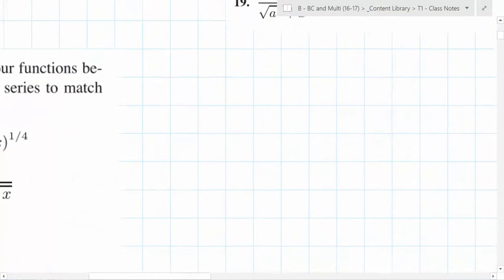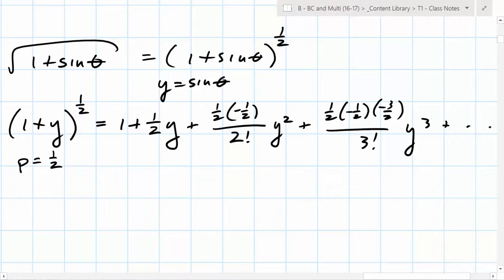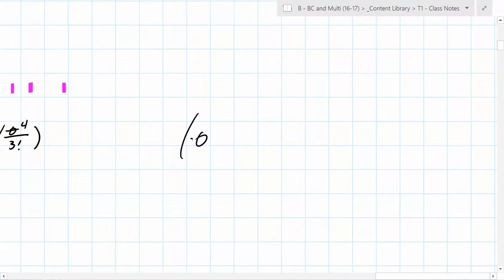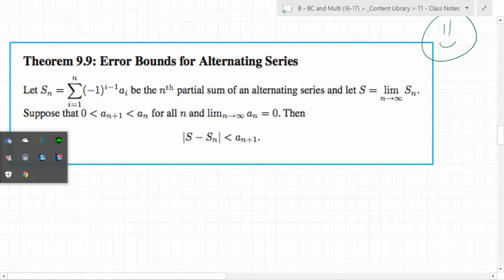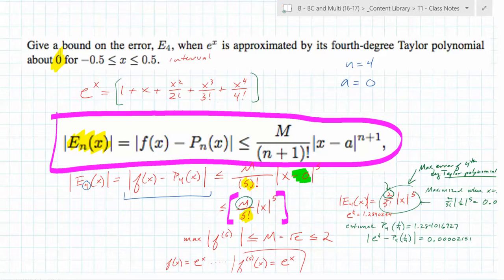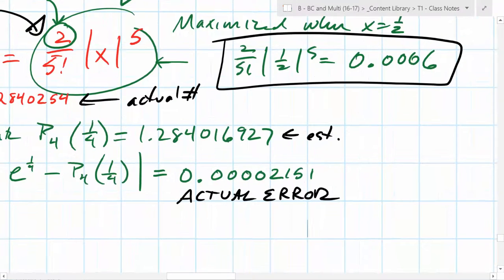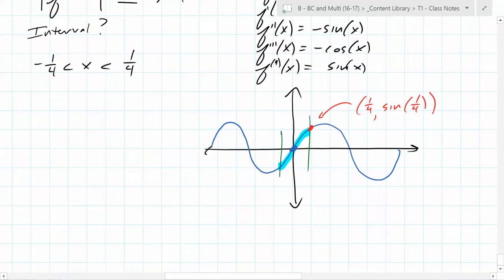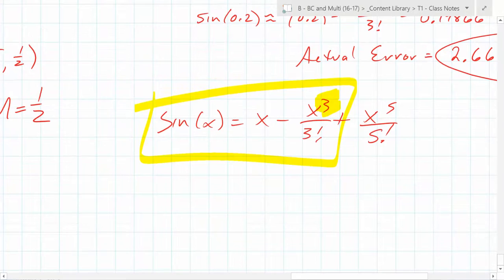B Period- BC & Multi - 10/10/16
Lagrange error bounds are FUN! :-D